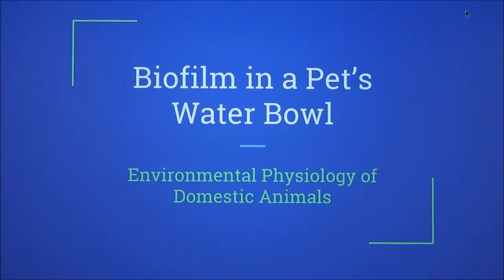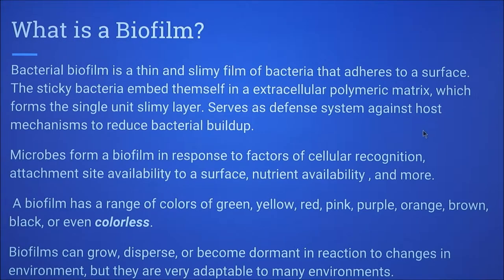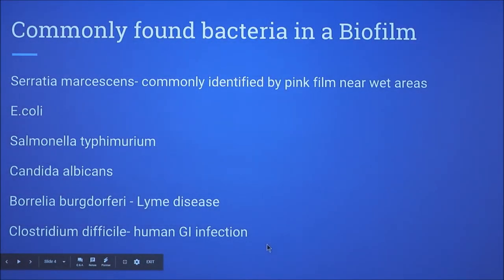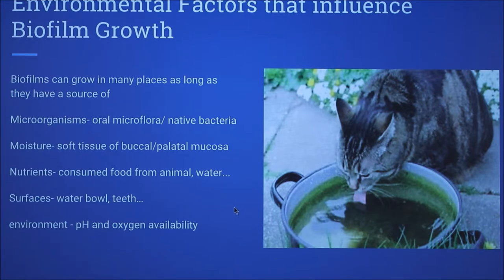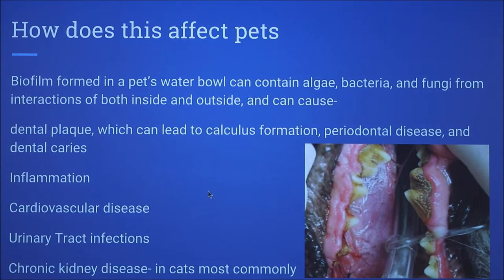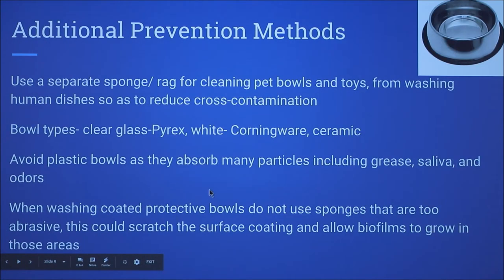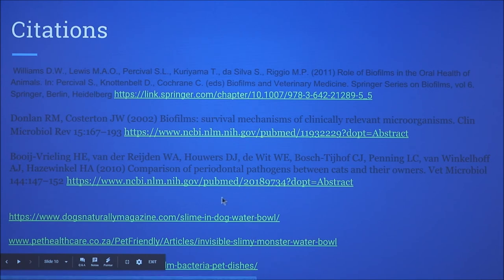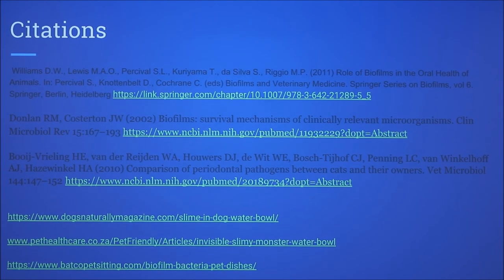Biofilms in Pet Water Bowls (2018)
Why you should keep pet water bowls clean.